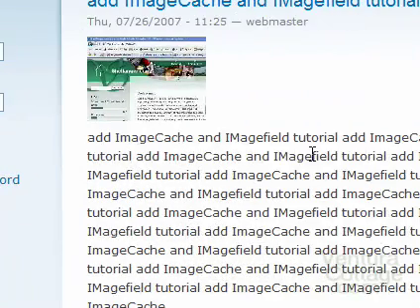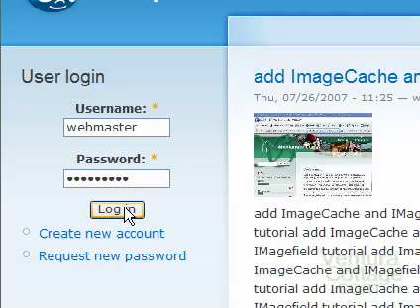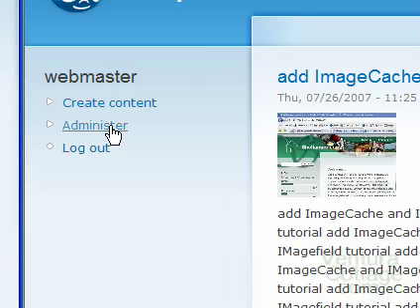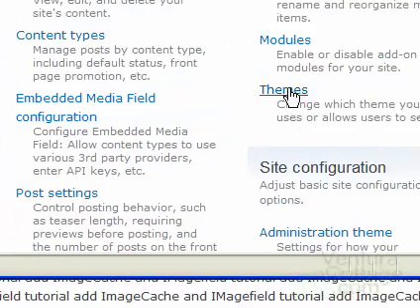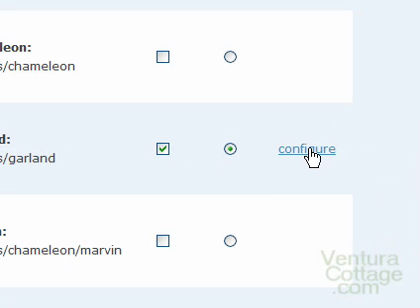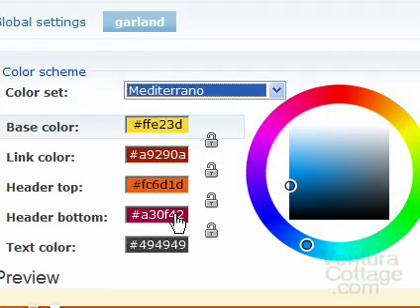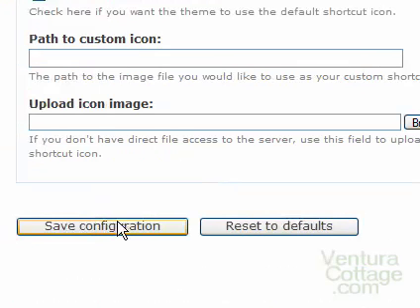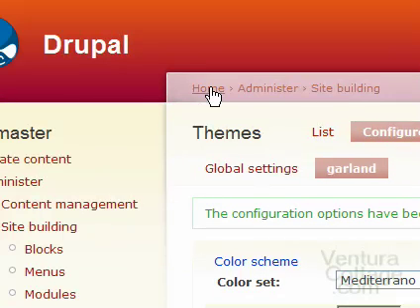change drupal theme